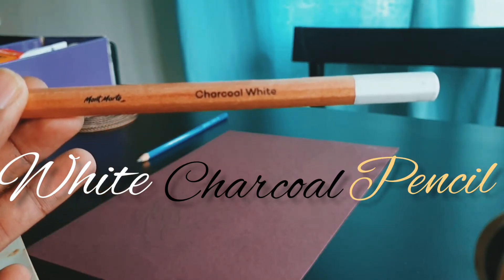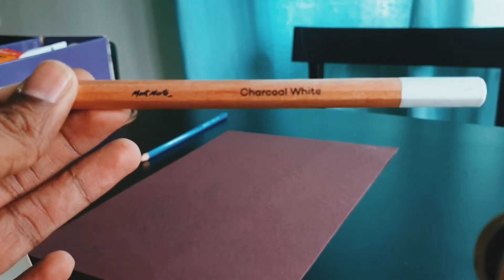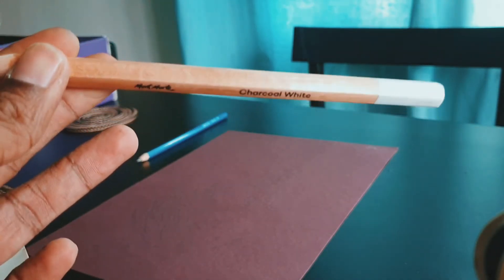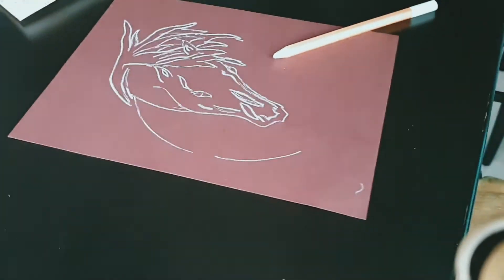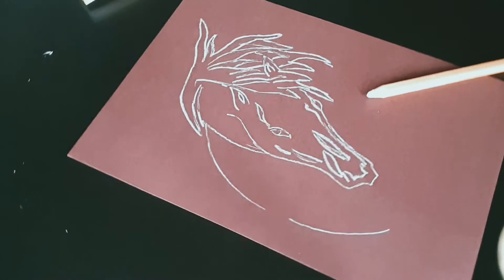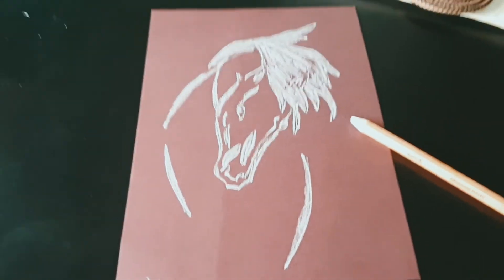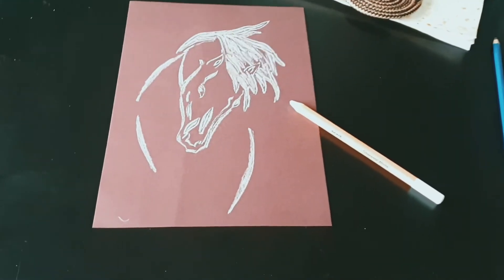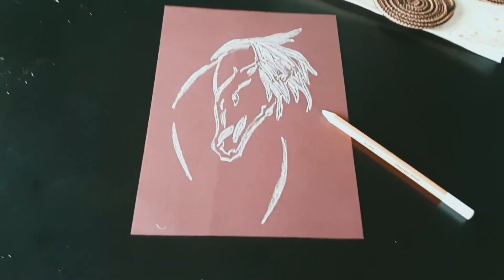White charcoal pencil art...!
Its fun to draw with white charcoal pencil here is how. :)